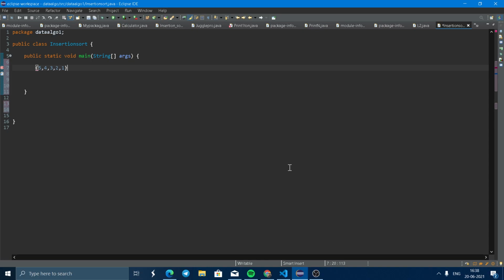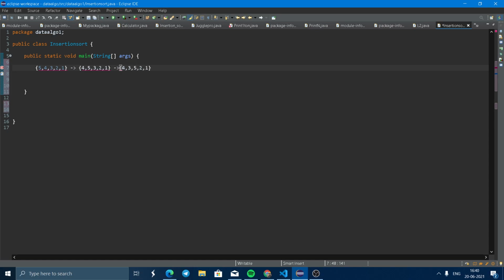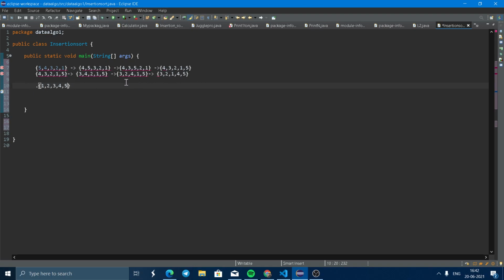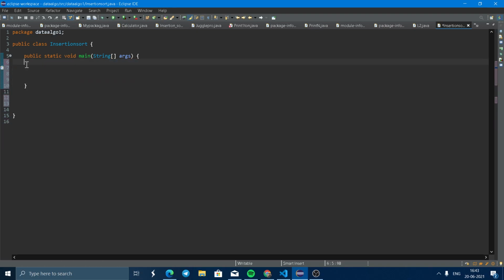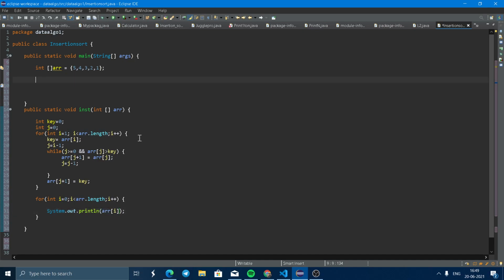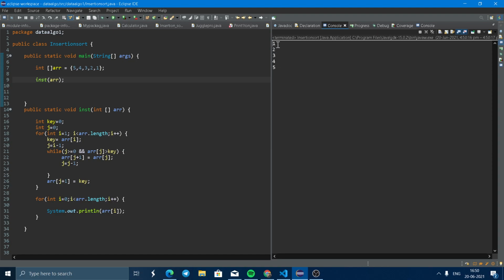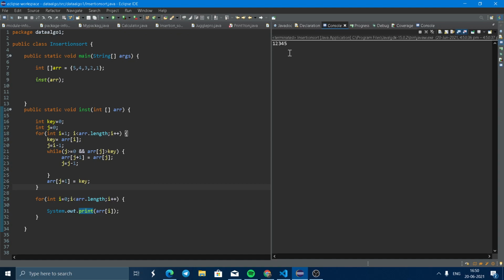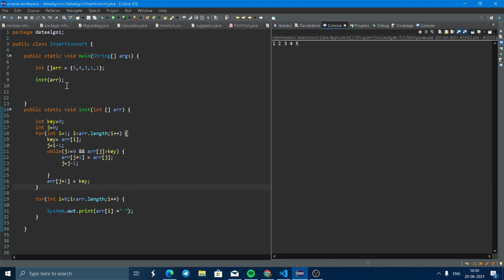Insertions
this video about how to sort an array using insertion sort  method